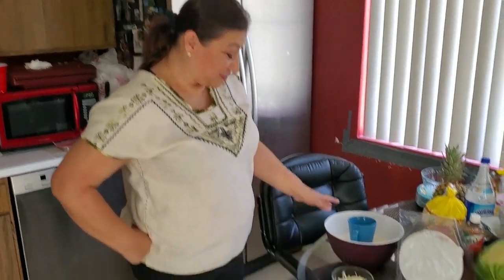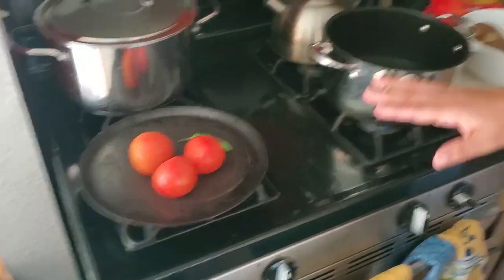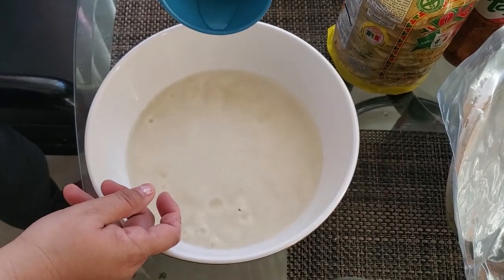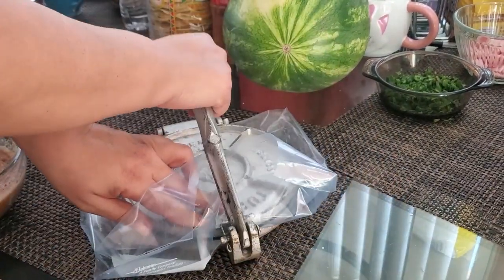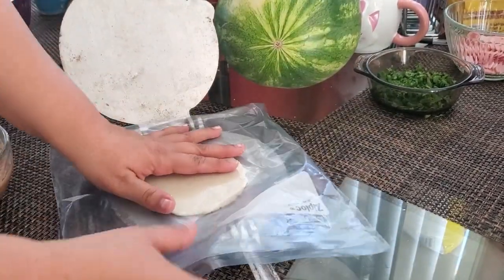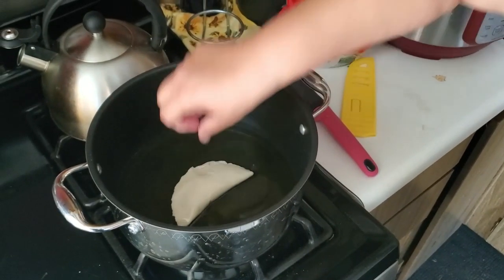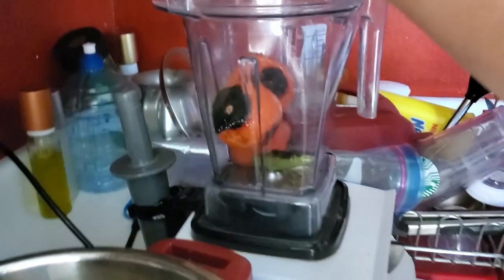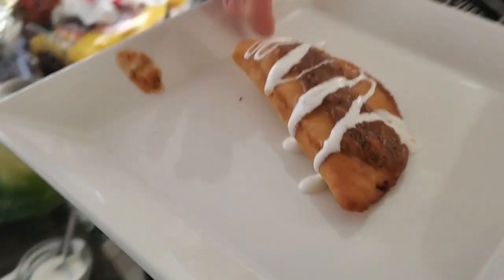In honor of Cinco De Mayo, Ms. Gomez shows how to make fried tortillas!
Our magnificent office manager, Ms. Liliana Gomez, shows off some of her cooking skills to make some fried tortillas!